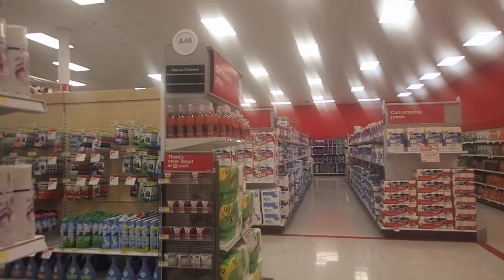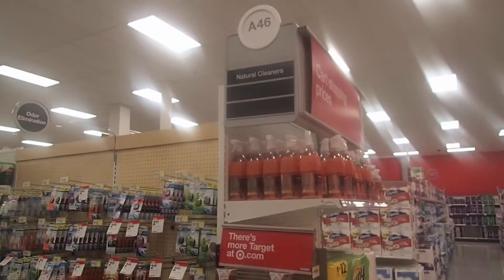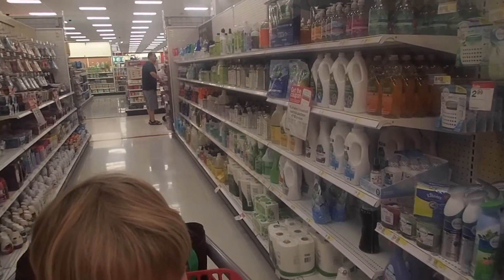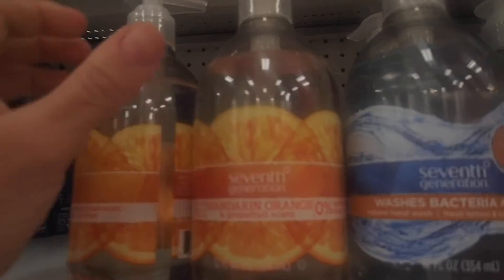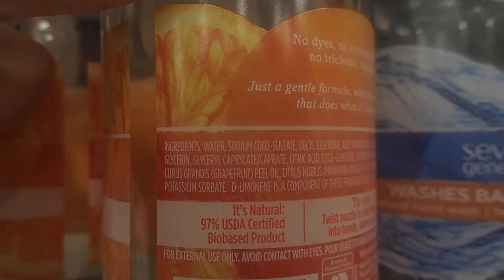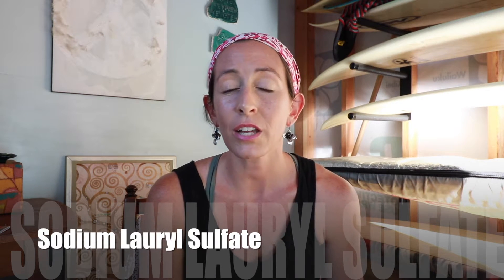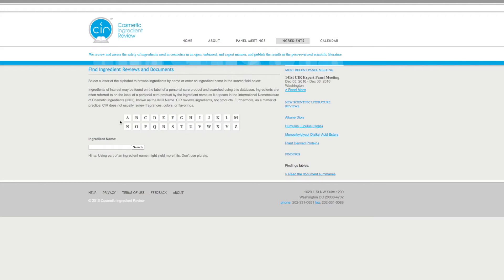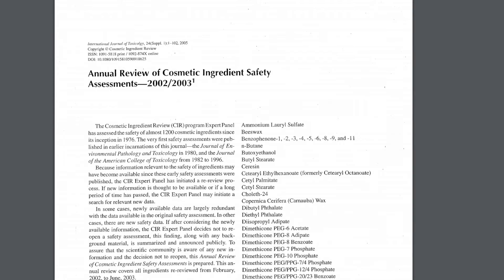SLS (Sodium Lauryl Sulfate)- Fun Fast Facts Friday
Hi friends,
Here are a bunch of resources: